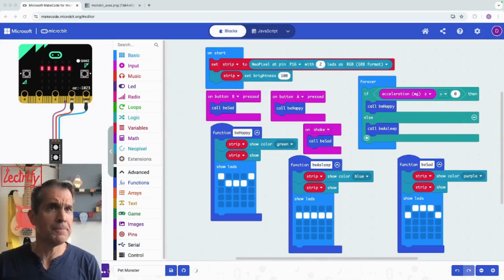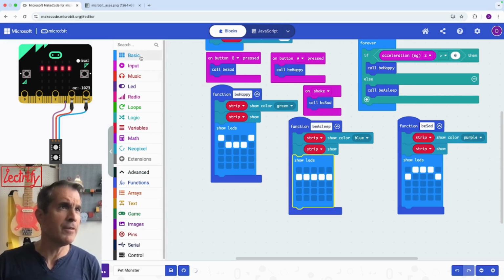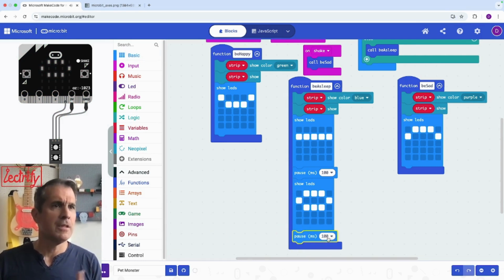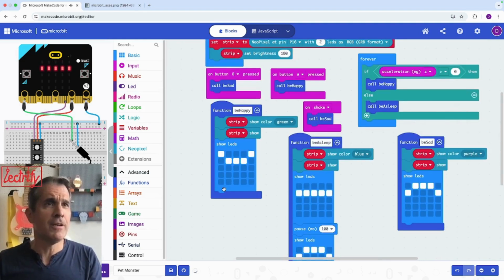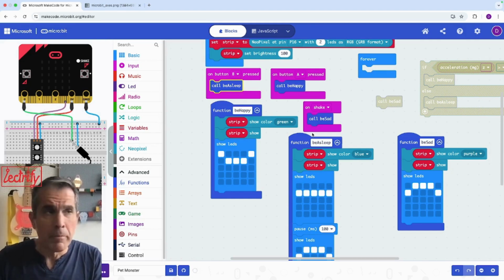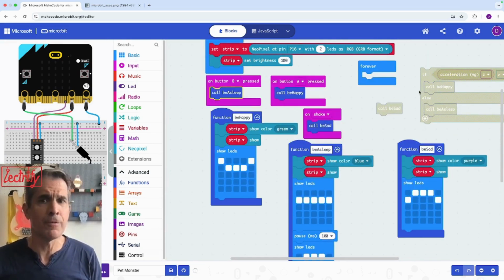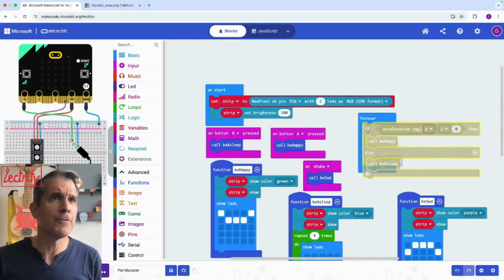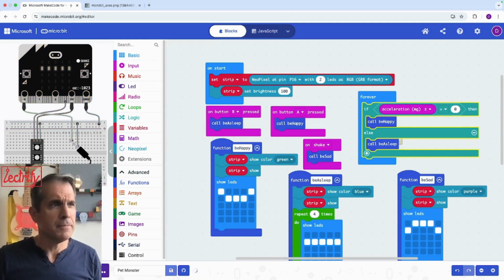2.3 Pet Monster - Make your pet snore... with more logic and loops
Welcome back to our Virtual Monster Pet coding adventure! 🐲💤 In Part 3, we're diving into the world of loops — one of the most powerful tools in programming — and comparing them with the forever block in MakeCode.

We’ll explore how to use loops to create fun animations on the LED display and how the forever block is actually a loop in disguise! 🤯 To help bring these concepts to life, we’ll teach our sleepy pet monster to snore using a bit of animation (and maybe even sound 🎵).

📌 In this episode:

- What is a loop? How is it different from the forever block?

- When to use for vs while vs forever

- Adding animation with LEDs to simulate snoring

- Bringing your pet to life with movement and sounds!

By the end of this lesson, your pet won’t just sleep... it’ll snore like a pro. 😴🐾
And you'll understand how to make your code smarter, cleaner, and more efficient using loops.

🛠️ Tools: micro:bit, MakeCode editor, creative thinking